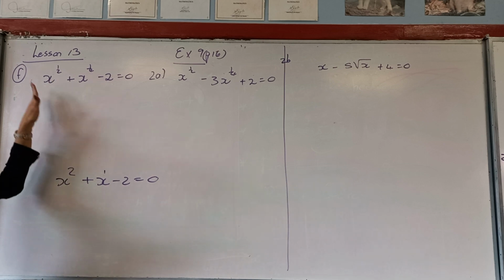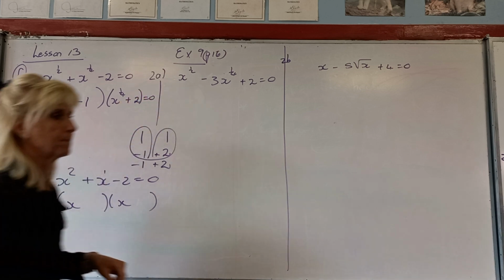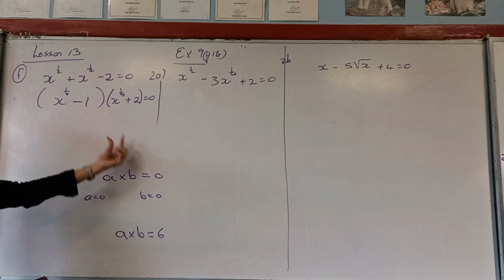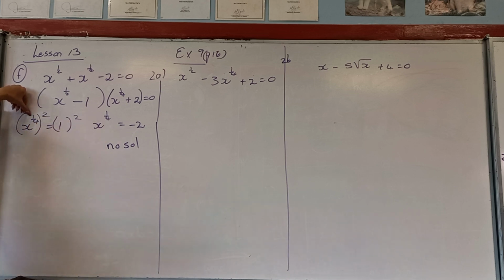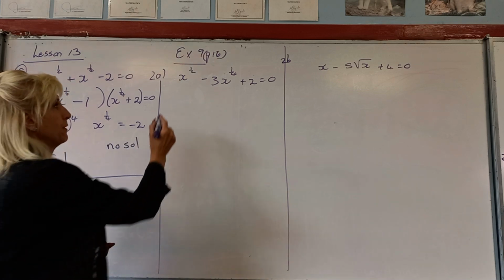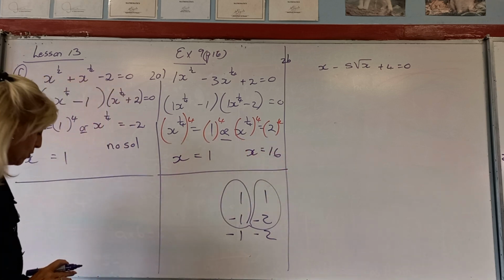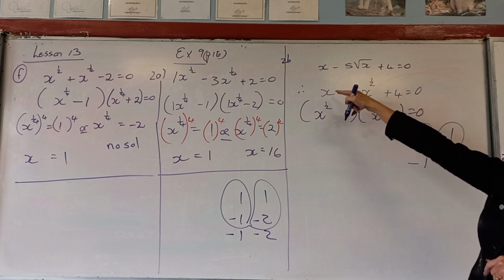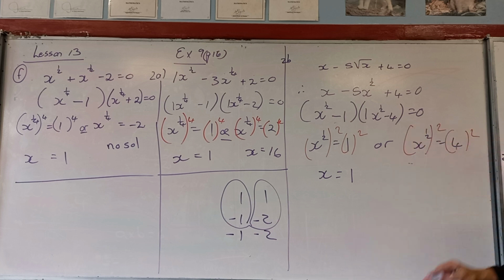Allies Mathematics 2023 Grade 11 - 13 - Rational exponents in equations